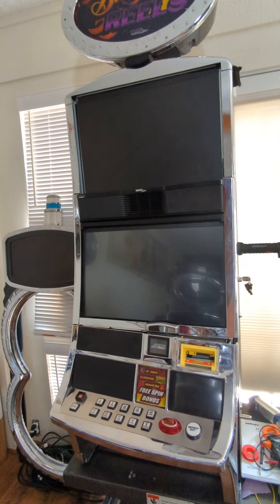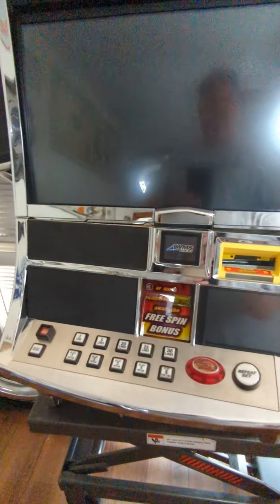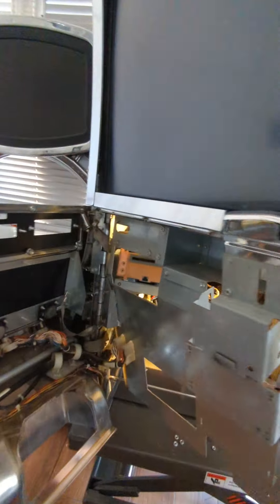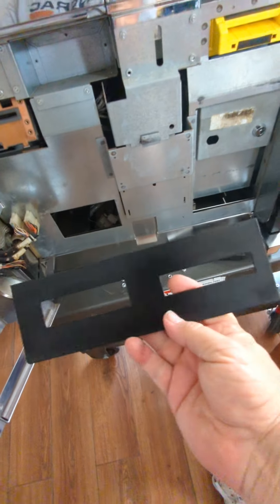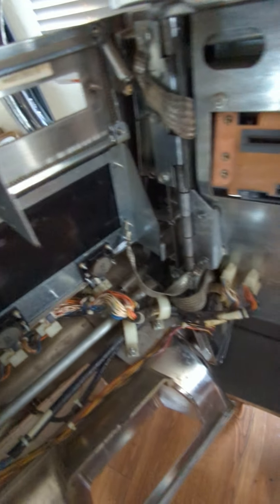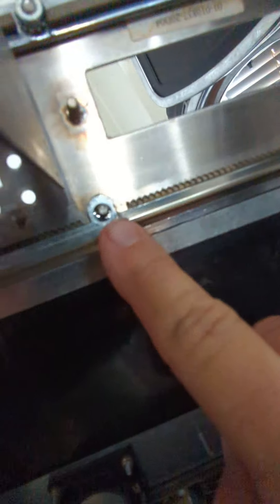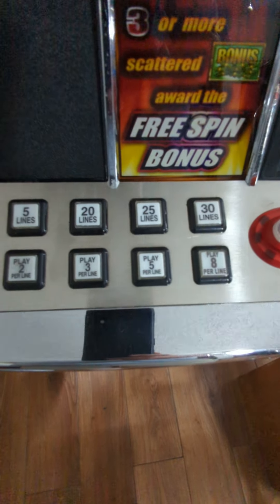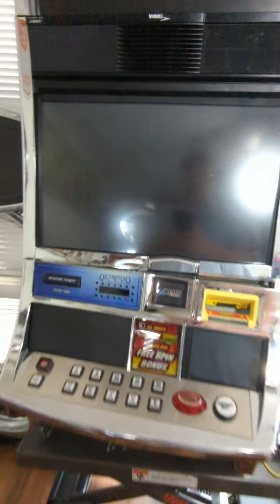WMS BB1.5 / 2 resurrection Project lower / belly door reconfigure & update with player tracking etc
changing the lower door configuration from a stepper (machine with reels) to a more updated video machine. will be removing the blanks / covers and installing a player tracking system and eliminating the small bonus glass and light as well as the small video screen used for bonus features when it had reels in it.